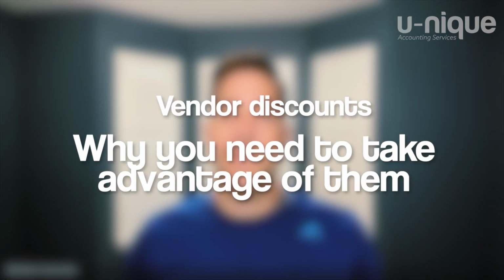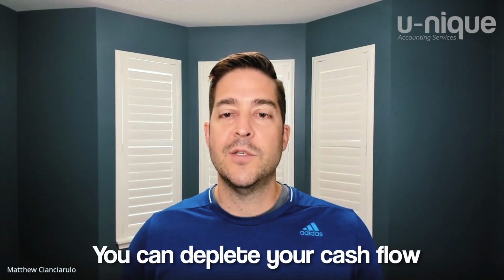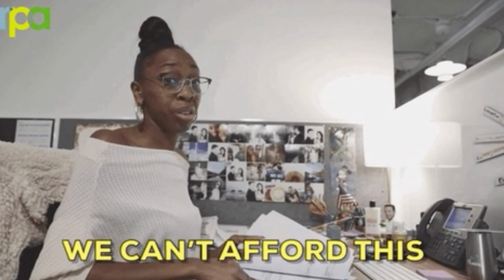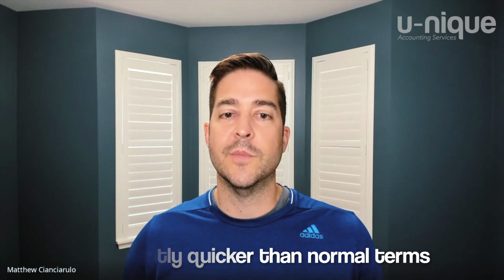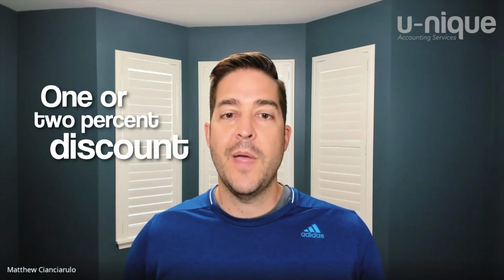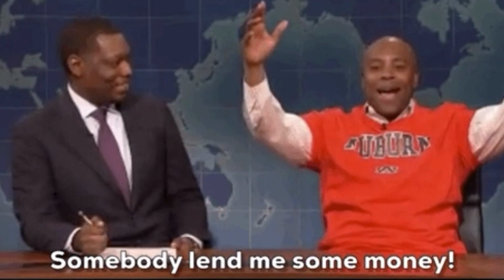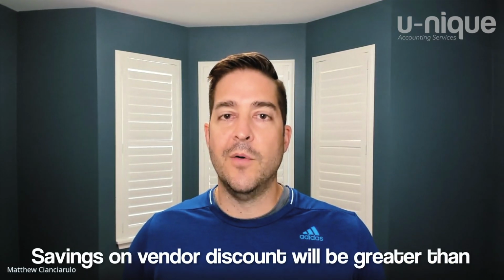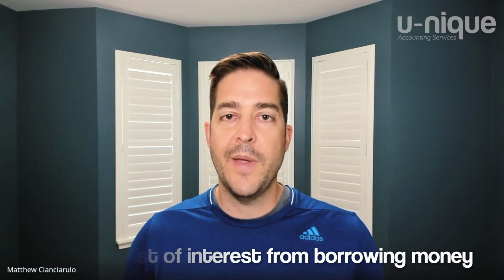What are Vendor Discounts and How-to Take Advantage of Them. (Even Using Credit!)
Ah, the ‘early payment vendor discount’.

It sounds attractive enough, right?

1. Pay your vendor early.
2. Receive a decent discount for doing so.
3. End up financially richer until… you run out of cash flow halfway through the month because you paid your invoices too soon.

Errr… what?

Unfortunately, taking advantage of early payment discounts isn’t always the best choice for your company.

Most of us run on tight cash flows each month.

However, there might be a solution that puts extra cash in your hand… and doesn’t involve pulling out your hair each month.

In this video, we’re going to break down the early payment vendor discount and give you an outside-the-box solution to start taking the cash each month.